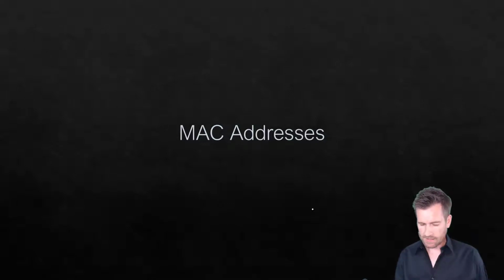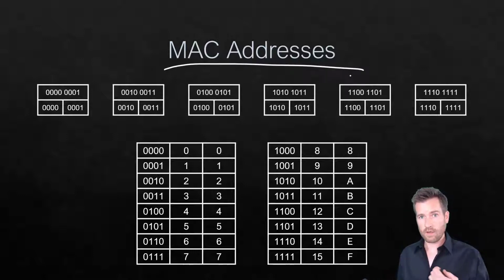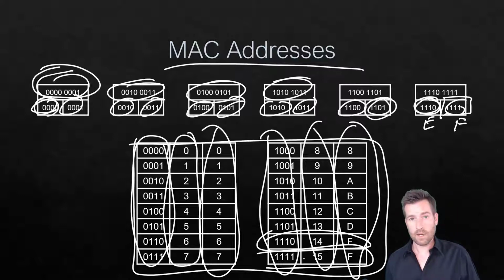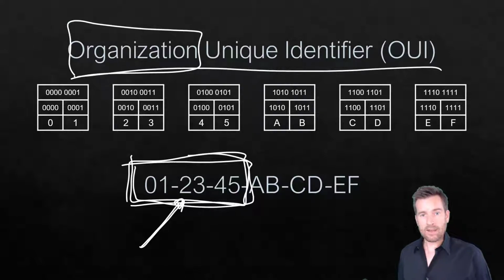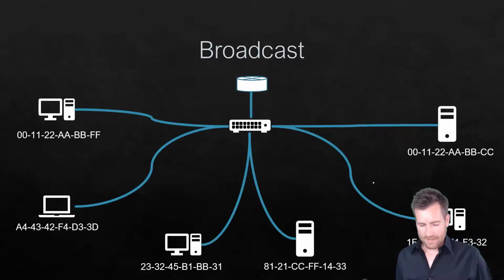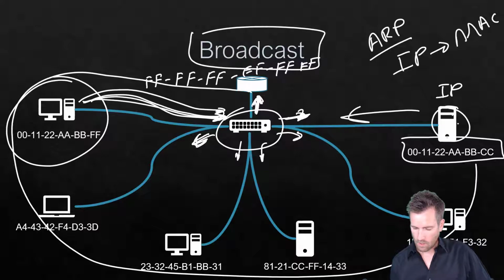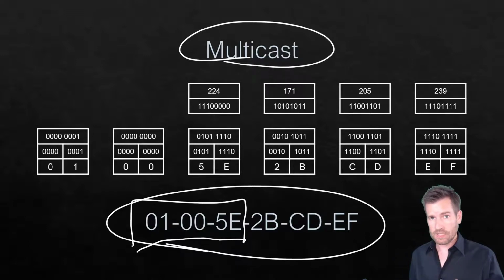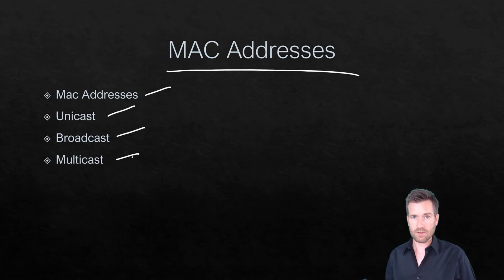Network Fundamentals 6-8: MAC Addresses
🔍 Let's dive into the world of MAC addresses! MAC addresses, six octets long, are crucial for network communication. Each frame carries both source and destination MAC addresses, ensuring data reaches its intended recipient swiftly. 💻

💡 Represented in ones and zeros, MAC addresses are typically displayed in hexadecimal form for easier relay. This form simplifies communication and aids in identifying devices on the network. 📊

🔒 The Organizational Unique Identifier (OUI) and the Universally Administered Address (UAA) together form a MAC address. The OUI is assigned to vendors, ensuring uniqueness for each device.

📡 Unicast frames target a specific device, while broadcast frames are sent to all devices on the network. Multicast frames, on the other hand, reach multiple specific clients simultaneously, efficiently sharing data across the network. 🌐

🎯 Whether it's identifying devices or optimizing network traffic, understanding MAC addresses is key to mastering networking!